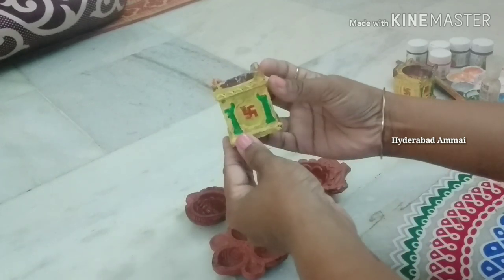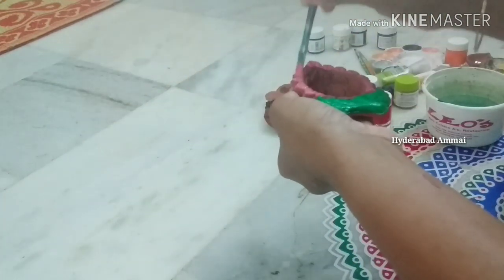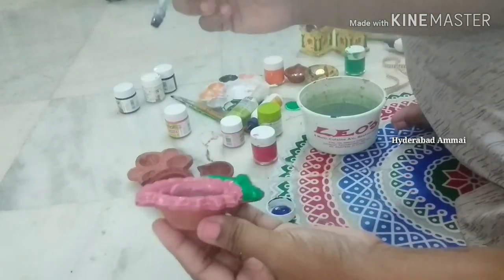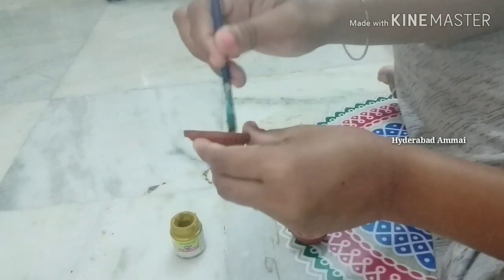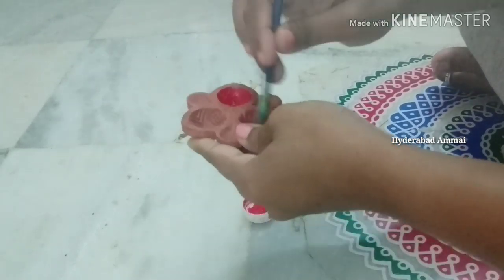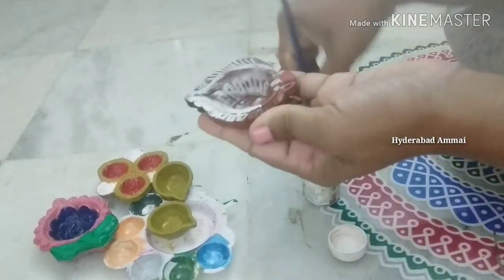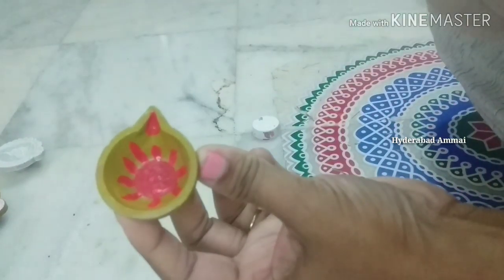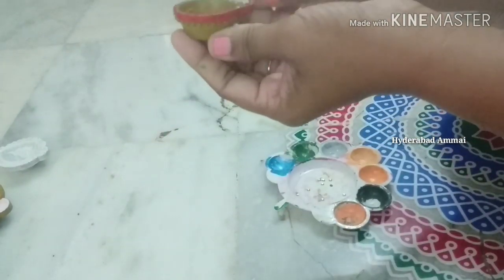How to Make Diwali Special Beautiful Diyas & Water Candles Decoration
Today I am going show u how to make Diya & water candles for Diwali decoration. It is very is to prepare at home. Please go through the the video then u come to know idea. Make yourself and make ur Diwali more beautiful.
Advanced Happy Diwali to all my Viewers & my Supporters 😍😍😍😍

stagram I'd: Hyderabad Ammai

 Your's
  Hyderabad Ammai😍
  Keep smiling🤔😃